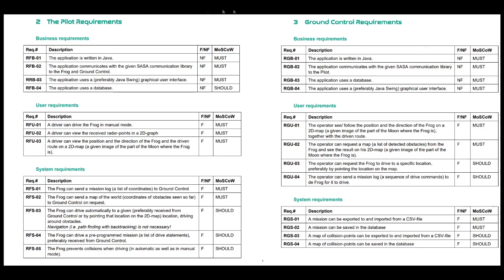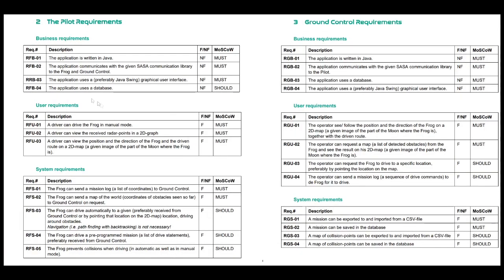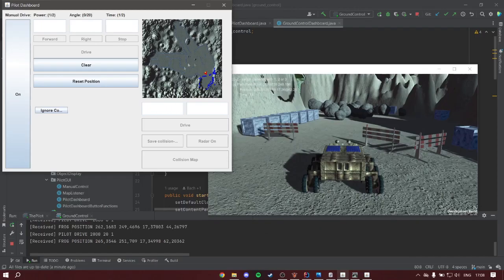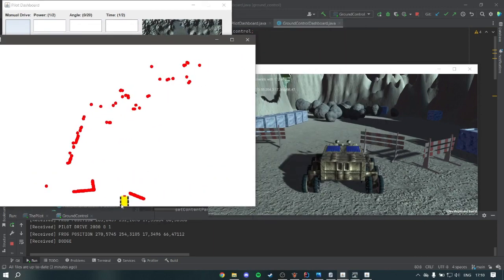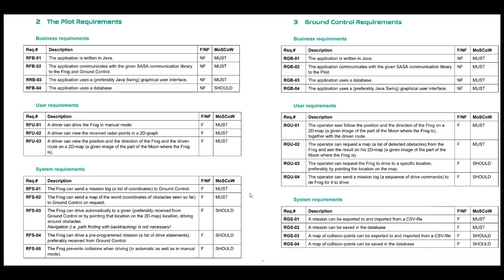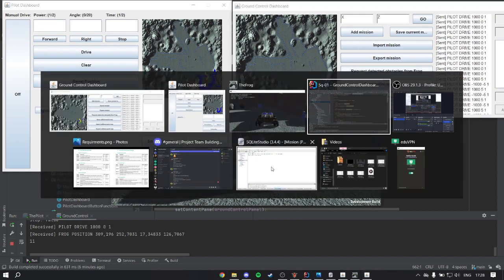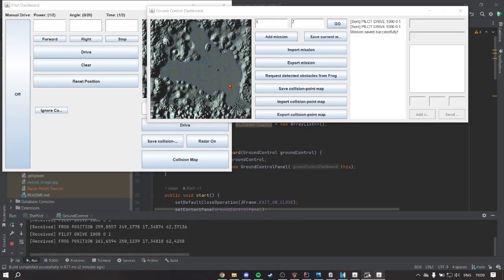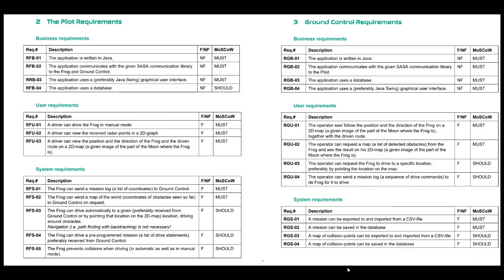DemoVideo v2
This is our Demo Video made for our Project Team Building course at Saxion University during the 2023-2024 Academic School Year.